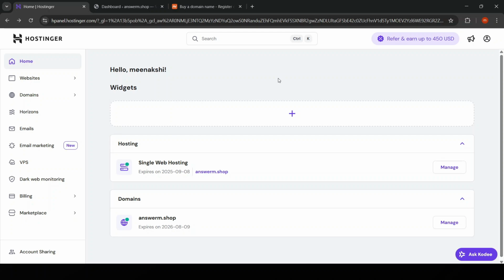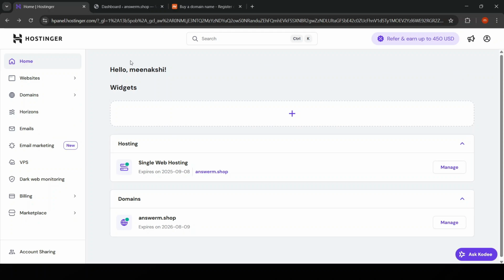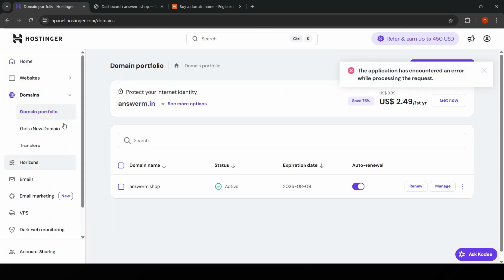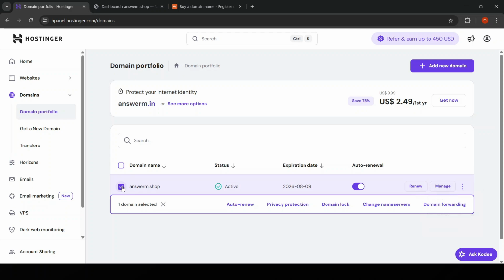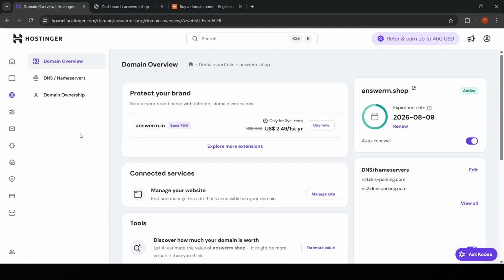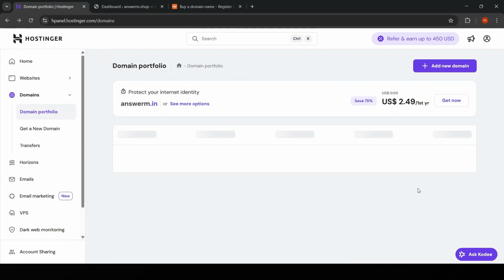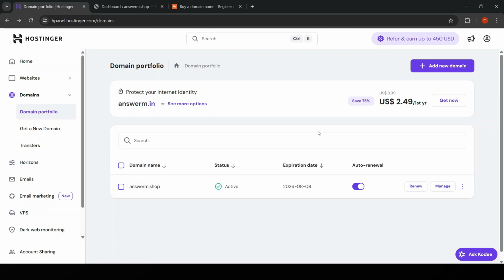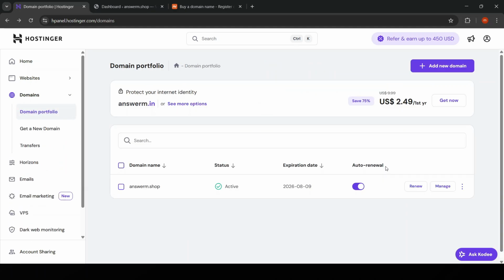How to Delete Domain on Hostinger 2026 (Step By Step)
Learn How to Delete Domain on Hostinger in this video.

In This Video, We'll Show You 👇
Delete Domain Hostinger
Hostinger Delete Domain
Removing Domain Hostinger
Hostinger Remove Domain
How To Remove Domain Hostinger
Delete Website Hostinger
Hostinger Website Deletion
How To Delete Website Hostinger
Hostinger Tutorial Delete Domain
Hostinger Cpanel Delete Domain
Hostinger Domain Removal
Domain Deletion Hostinger
Hostinger Domain Settings
Hostinger Domain Management
Hostinger Account Deletion
How To Delete Domain From Hostinger
Hostinger Domain